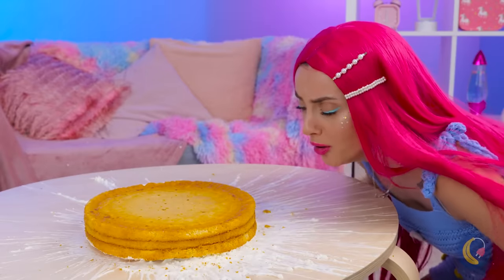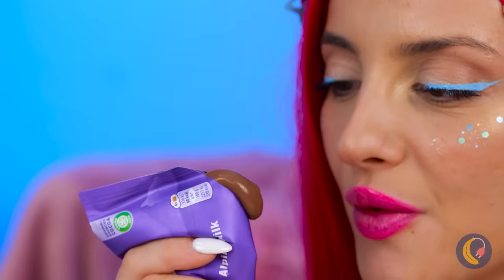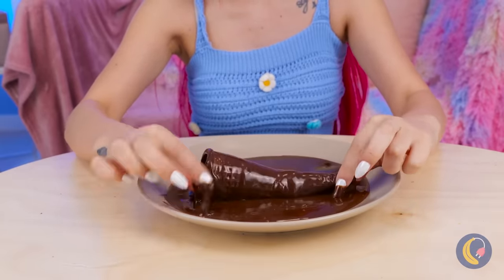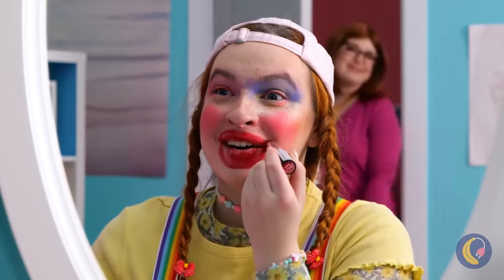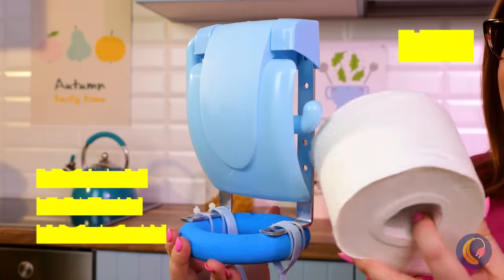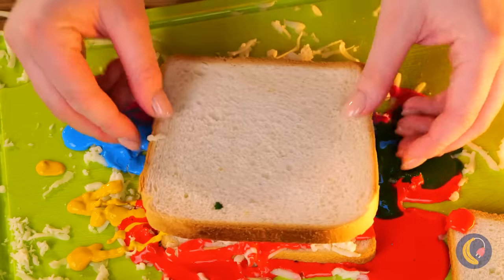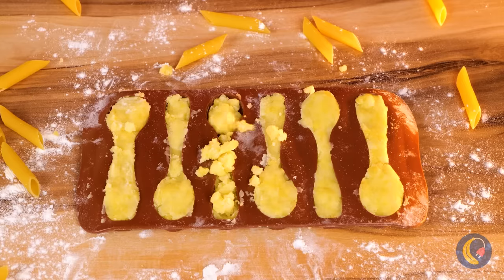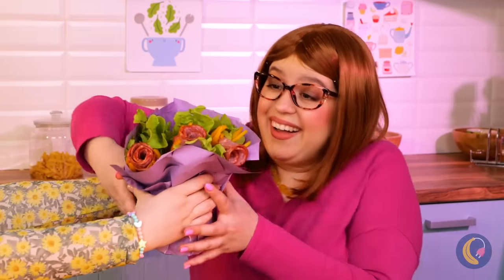Chocolate Hearts From Unicorn 🦄 *Strange and Unique Candies And Crazy Gadgets For Sweets*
What a terrible cake🤢. Now I will fix it. I need Mastic. Ready! 😍Mario cake looks cool🎂. Oh my whole face is covered in pimples. Maybe because Im eating a lot of sweet haha. I'm kidding😜. Now from jelly candy I will make pimples candy! The strangest and most unusual candies in the world. In this video you will see a lot of useful gadgets for your sweets and you will be able to learn how to make the strangest desserts.🍭🍬🍫

Timestamps:
0:00 Mario Cake
 0:34 Ice Bear
1:07 Edible Pimples/ Jelly Candy
1:44 Candy Unicorn
2:24 Micro Cooler
 2:49 Toilet Candy/ Caramel Candies
3:25 Chewing Foam
3:47 Witch Hat/ Waffle Cone
4:34 Edible Paper